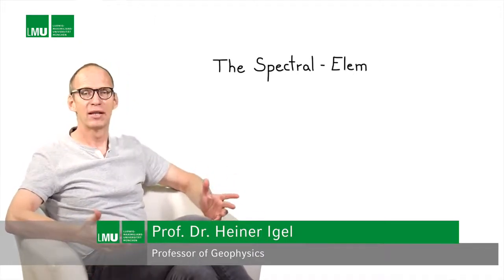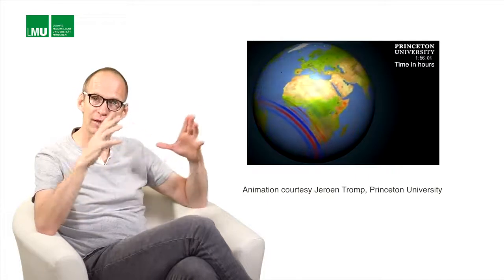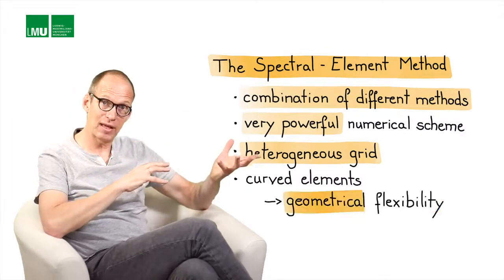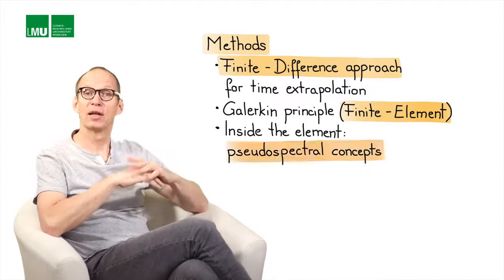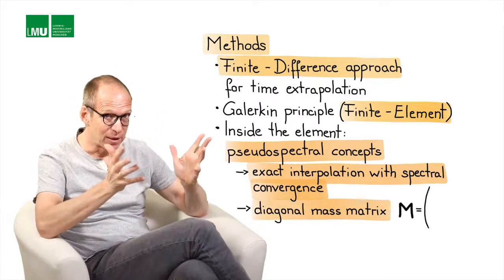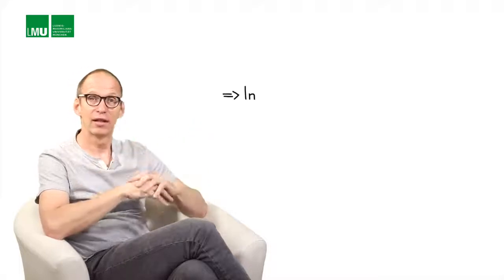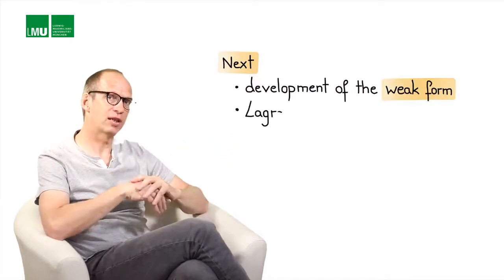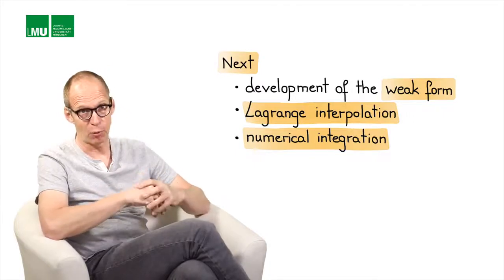W8V1 Introduction - Computers, Waves, Simulations: A Practical Introduction to Numerical Methods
Link to this course:
W8V1 Introduction - Computers, Waves, Simulations: A Practical Introduction to Numerical Methods using Python

Interested in learning how to solve partial differential equations with numerical methods and how to turn them into python codes? This course provides you with a basic introduction how to apply methods like the finite-difference method, the pseudospectral method, the linear and spectral element method to the 1D (or 2D) scalar wave equation. The mathematical derivation of the computational algorithm is accompanied by python codes embedded in Jupyter notebooks. In a unique setup you can see how the mathematical equations are transformed to a computer code and the results visualized. The emphasis is on illustrating the fundamental mathematical ingredients of the various numerical methods (e.g., Taylor series, Fourier series, differentiation, function interpolation, numerical integration) and how they compare. You will be provided with strategies how to ensure your solutions are correct, for example benchmarking with analytical solutions or convergence tests. The mathematical aspects are complemented by a basic introduction to wave physics, discretization, meshes, parallel programming, computing models.

The course targets anyone who aims at developing or using numerical methods applied to partial differential equations and is seeking a practical introduction at a basic level. The methodologies discussed are widely used in natural sciences,  engineering, as well as economics and other fields.

Excellent course for people wishing to learn about different numerical approaches for wave propagation. Python Notebooks really add to the learning experience.,Truly useful and challenging due to the mixture of concepts. Really made me integrate knowledge I had before about numerical methods and mathematics.
We introduce the fundamentals of the spectral-element method developing a solution scheme for the 1D elastic wave equation. Lagrange polynomials are discussed as the basis functions of choice. The concept of Gauss-Lobatto-Legendre numerical integration is introduced and shown that it leads to a diagonal mass matrix making its inversion trivial.